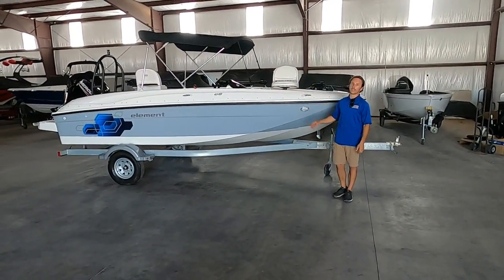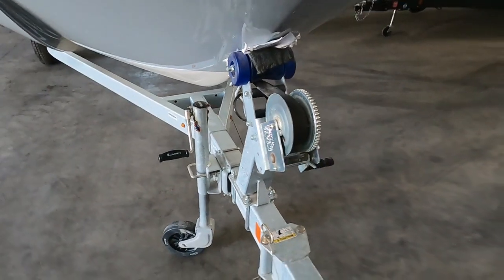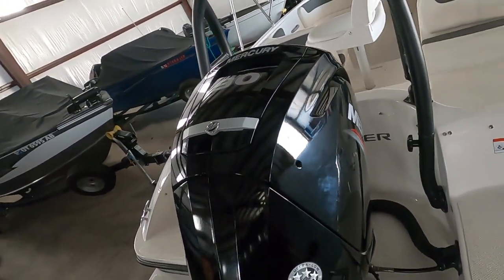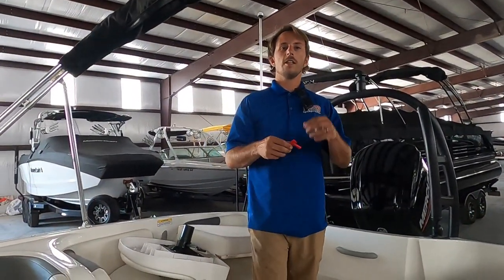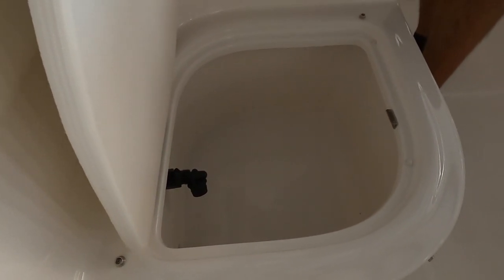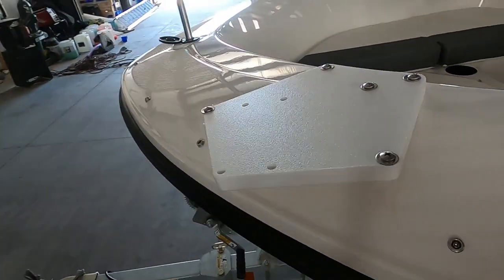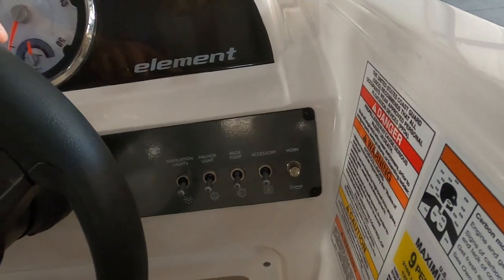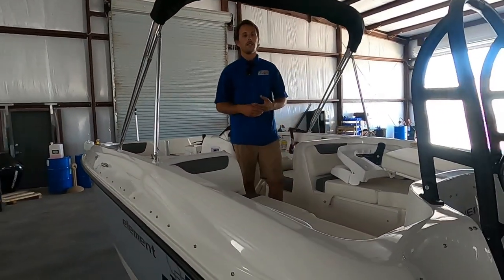2020 Bayiner E18 Walk through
this video is intended to be a virtual walk through for our customers new boat.